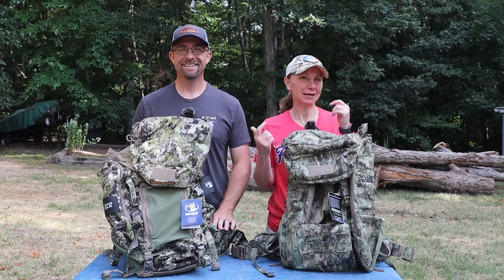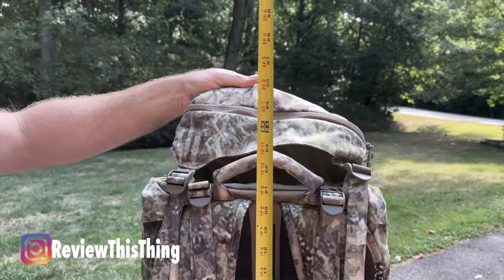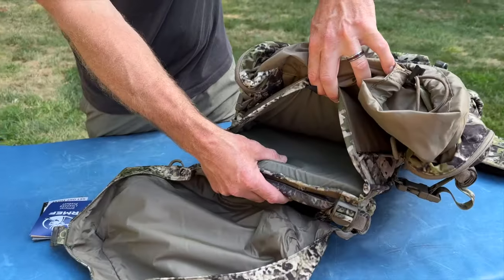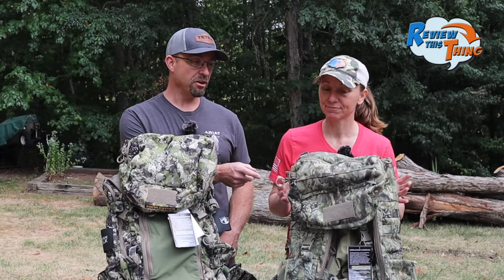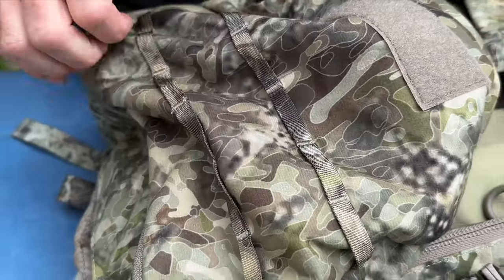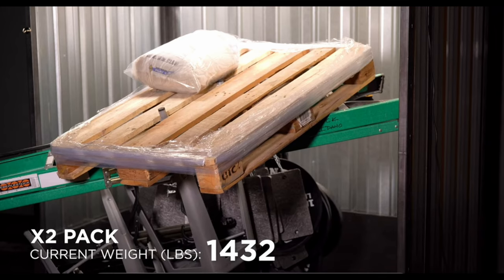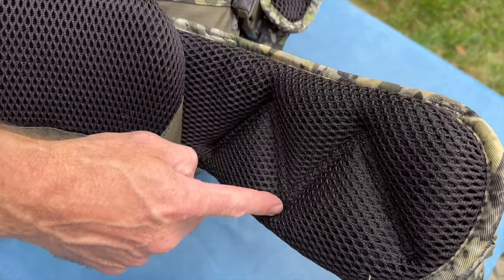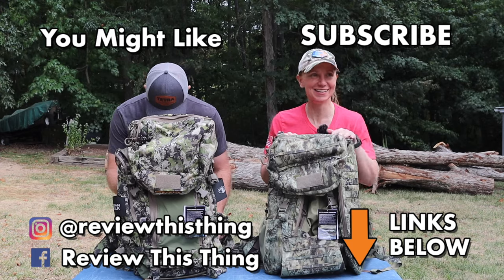Eberlestock X2 v Team Elk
In this video, we compare two of Eberlestock's top hunting packs: the Eberlestock X2 and the Eberlestock Team Elk. Discover the key features, benefits, and differences between the compact, versatile Eberlestock X2 pack and the rugged, spacious Eberlestock Team Elk pack. Whether you're planning a day hunt or a multi-day expedition, find out which Eberlestock pack is the perfect fit for your needs. Join us as we delve into the design, storage capacity, comfort, and functionality of these high-performance hunting packs.

Start: 00:00
Intro: 00:09
Size: 0:51
Pockets: 1:23
MOLLE: 3:28
Material: 4:14
Frame : 4:32
Packing Out Game: 5:14
Harness & Padding: 6:29
Summary: 6:53